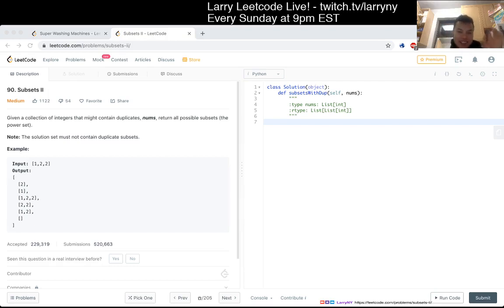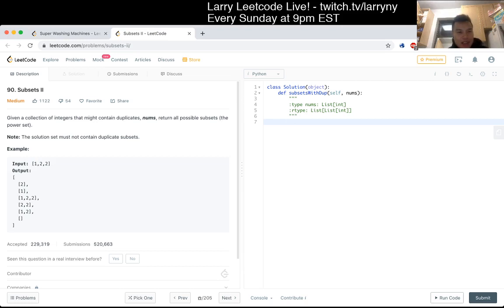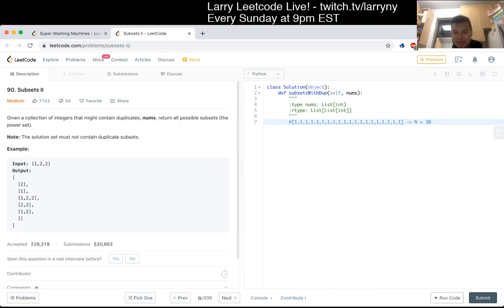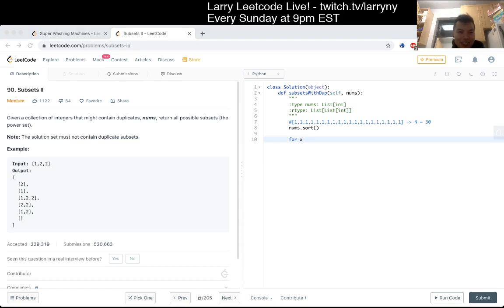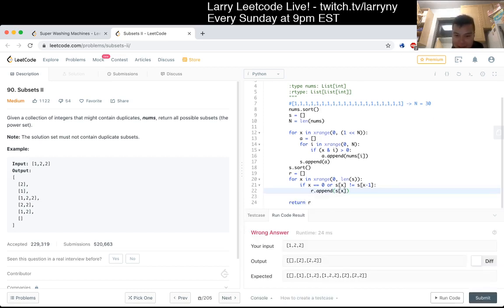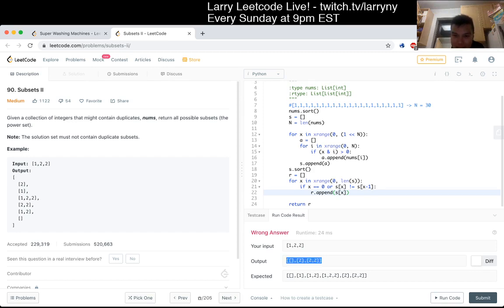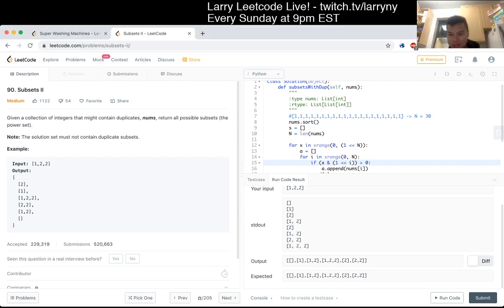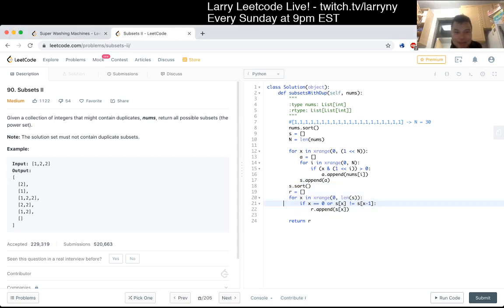90. Subsets II (Leetcode Medium)